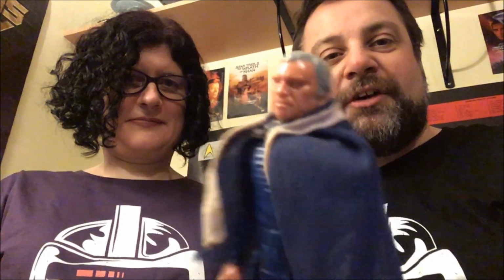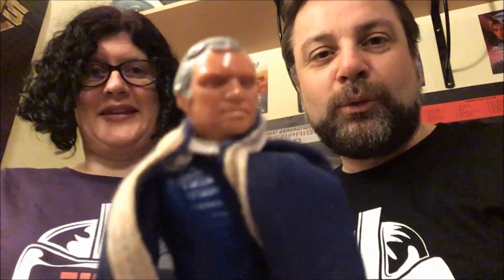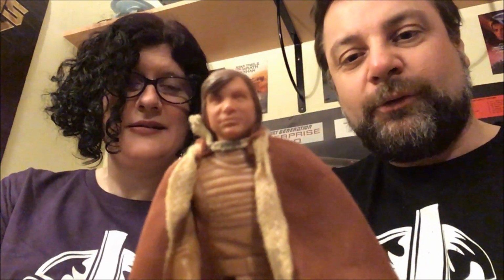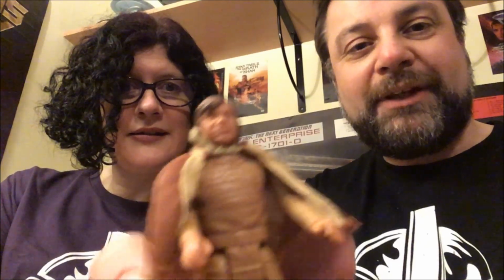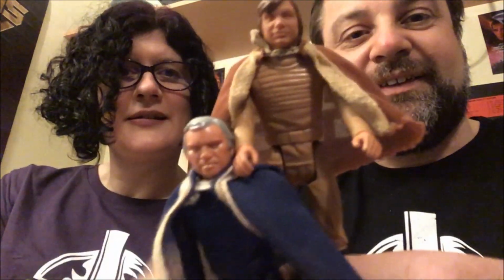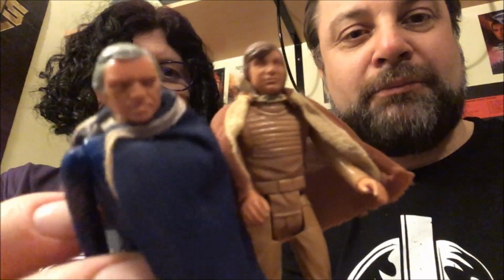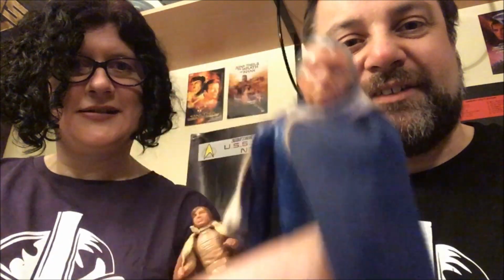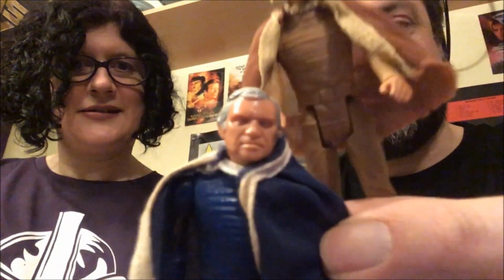Battlestar Galactica Toy Joy 2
Anne-Marie and Peter look at another couple of Mattel Battlestar Toys and discuss the Apollo not in the room.